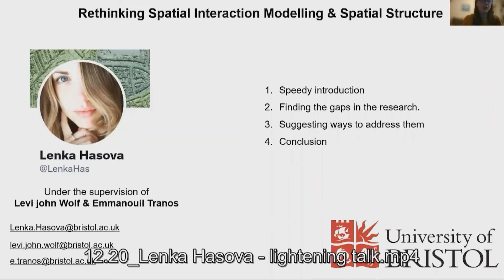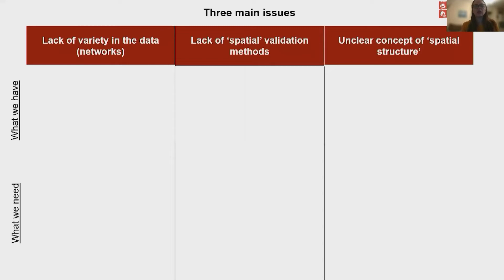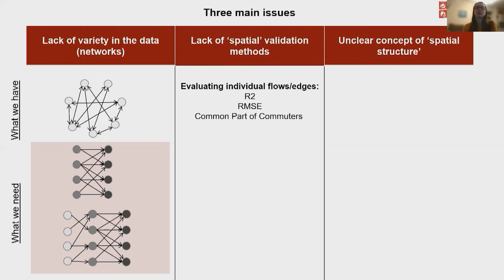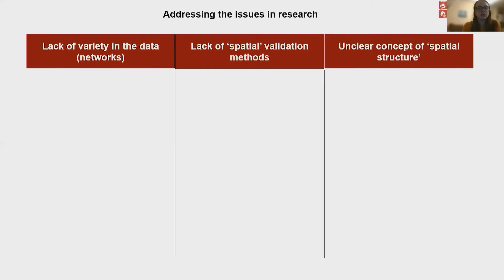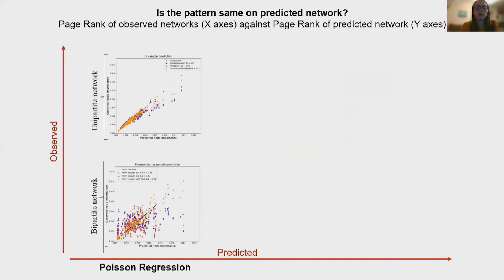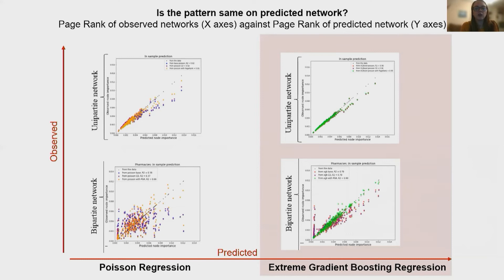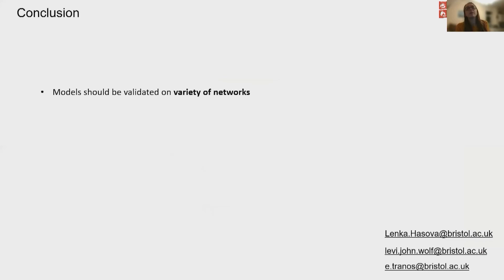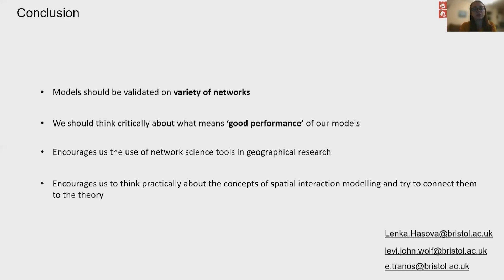(TUA2) Rethinking Spatial Interaction Modelling & Spatial Structure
Taken from 'Towards urban analytics 2.0'

Speaker: Lenka Hasova
Lightning talk: Rethinking Spatial Interaction Modelling & Spatial Structure

The urban analytics programme is pleased to host its first hybrid event. The event will be the programmes first in-person at scale event since October 2019.

The event will be split over two days, with a different focus for each.  Day one will feature talks and networking sessions, offering the opportunity to catch up on recent research from across the community, and hear the latest thoughts of some leading thinkers in the field.  There will be two keynote talks from Vanessa Lawrence and Seth Spielman.

Day two will see a series of breakout sessions, with participants working on a vision of the future of urban analytics – or ‘urban analytics 2.0’ – in light of recent developments such as the government’s National AI Strategy and the Turing’s move towards ‘Turing 2.0’.

Participation is welcomed from all members of the Turing’s urban analytics community, on either or both days of the event.